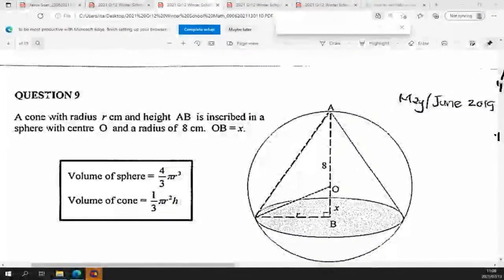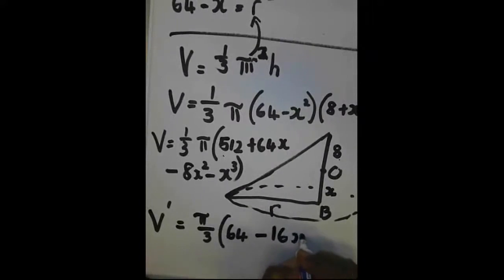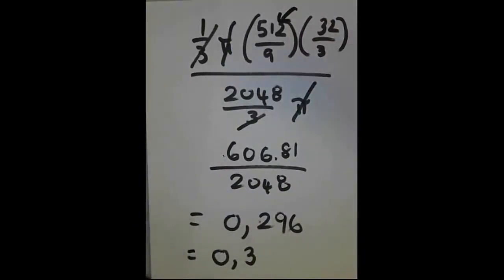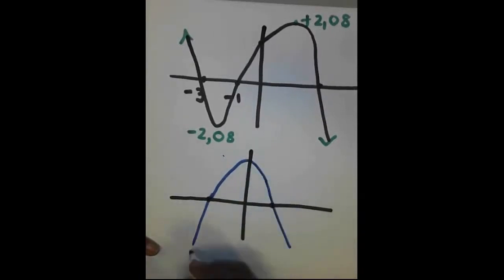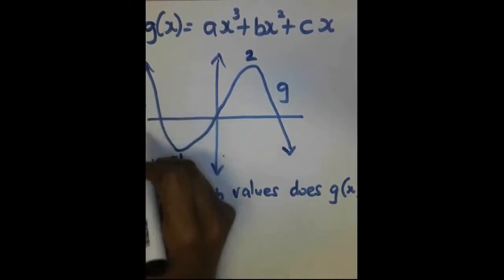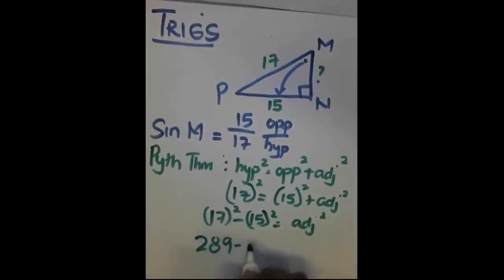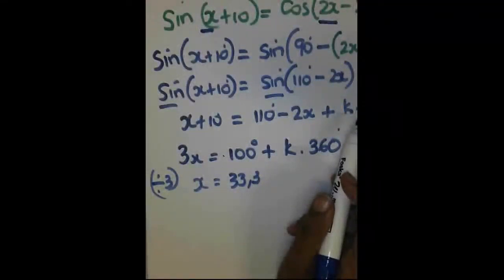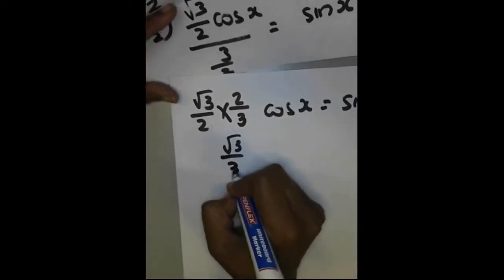Grade 12 Mathematics Revision (In English) Mrs Andrea Simpson